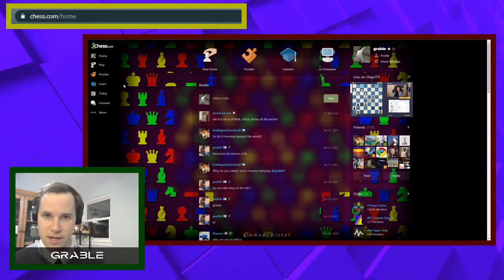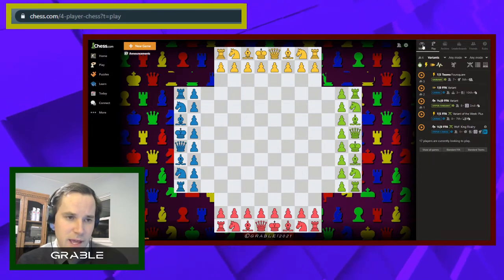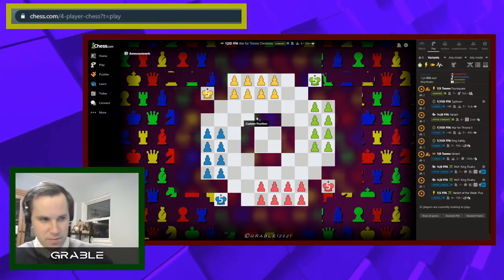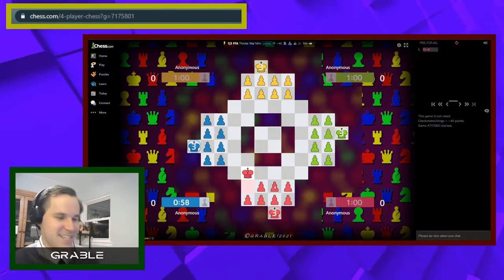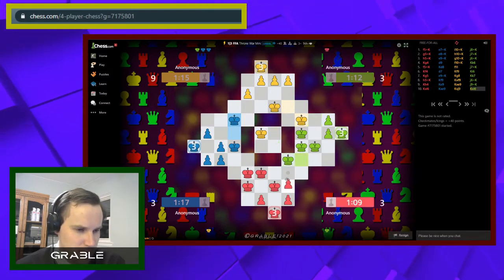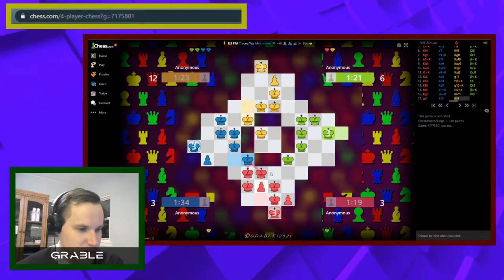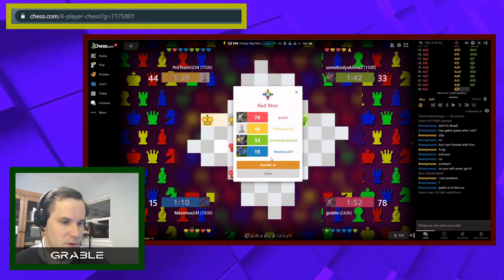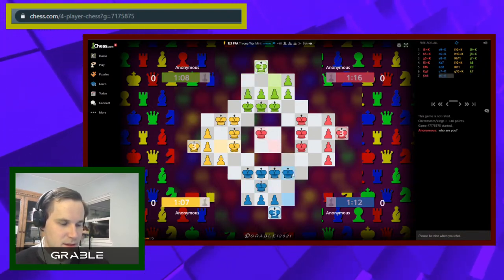Grable Plays 4-Player Chess (How to Play / Mini #2)